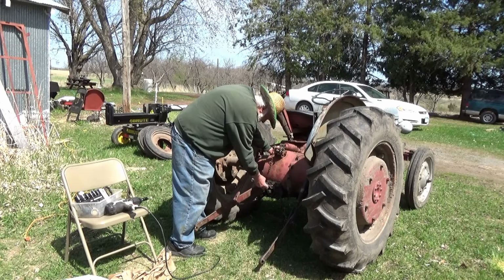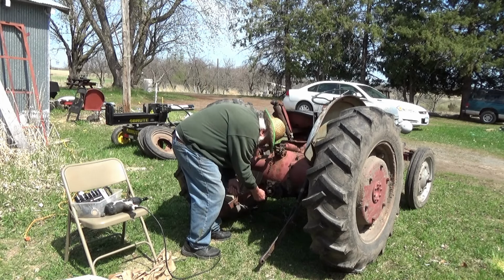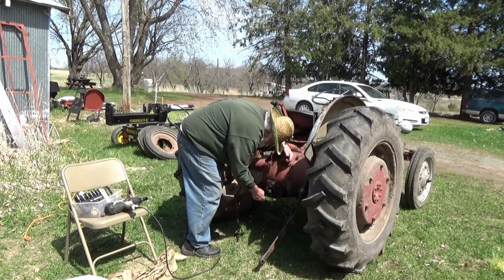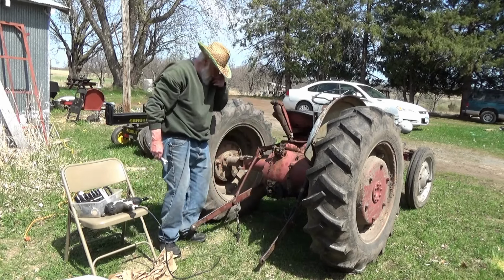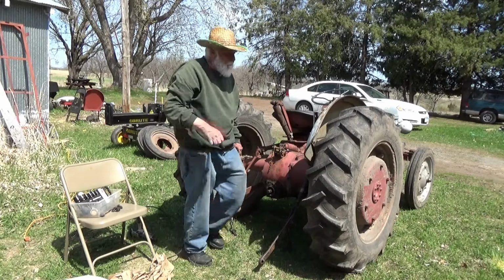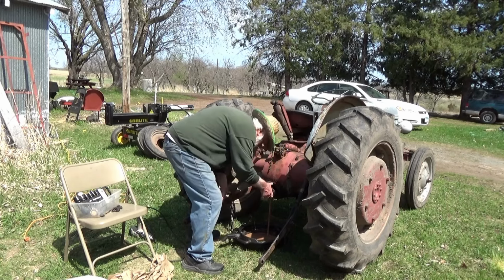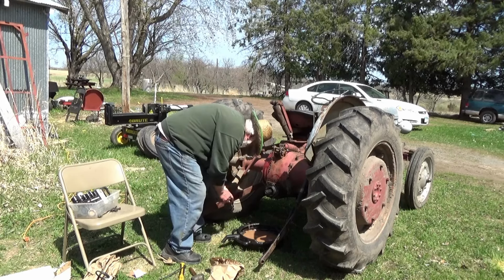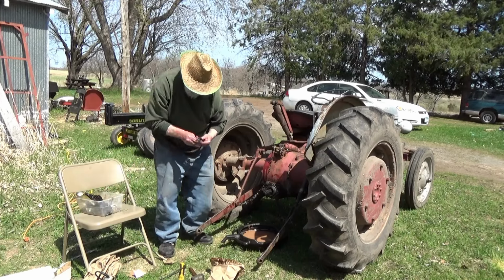Upgrading Ford 2N 9N PTO Shaft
With the PTO seal leaking on the 1947 Ford 2N tractor, we decide to upgrade from the Ford small pto shaft to a standard size one.